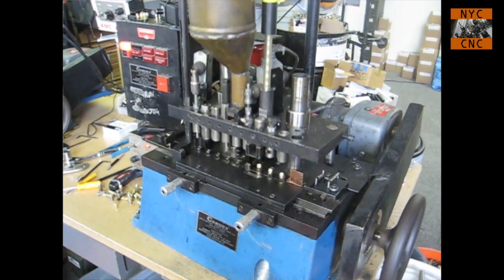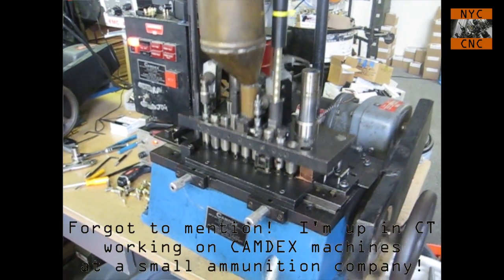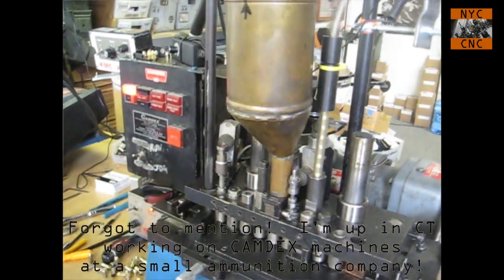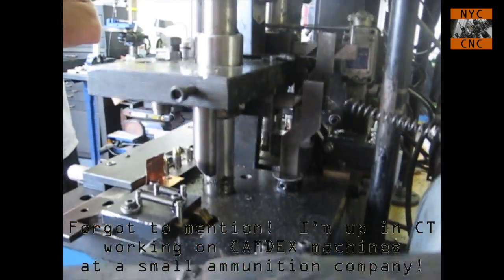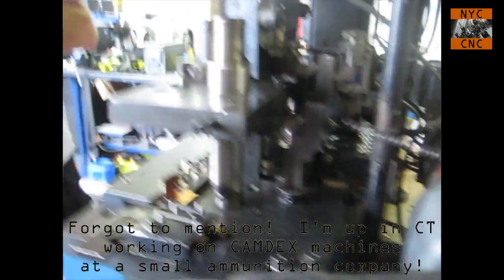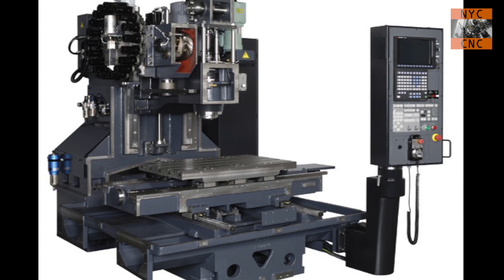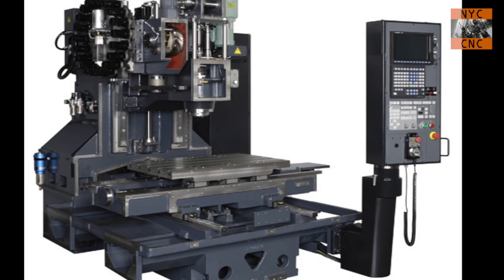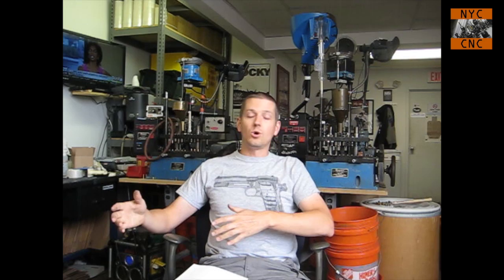Hunt for the VMC - Beginners Guide to buying a Vertical Machining Center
Apologies for the unusually low video quality - I'm posted 'on site' in Connecticut while working on CAMDEX reloading machines.

My wife and I drove by the MAZAK Technology Center after landing in Hartford and it reminded me to share my initial research and thoughts into buying a vertical machining center.

Looking forward to sharing this "research and learning" process with folks - hopefully this little series will continue as I find a VMC - if so, I'll be sure to share details about buying process, rigging, tooling up, etc!

Don't worry, Tormach is still going to be my 'main' machine - oddly, as I mention in this video, I'd like the VMC for more boring, repetitive work which will free up the Tormach for R&D, small jobs, etc. 5 Reasons to Use a Fixture Plate on Your CNC Machine